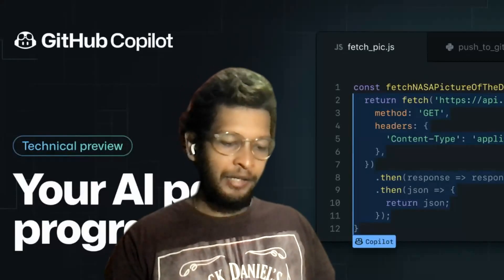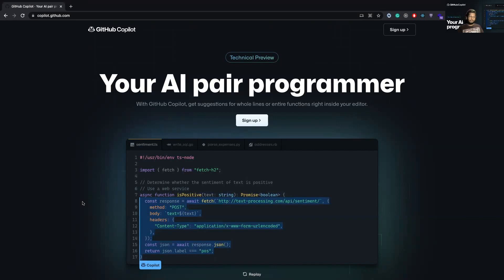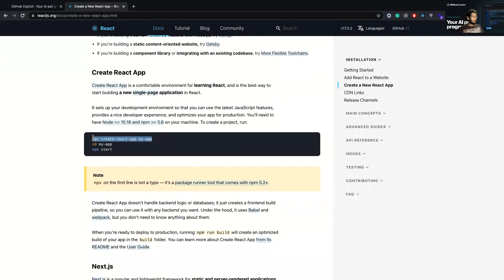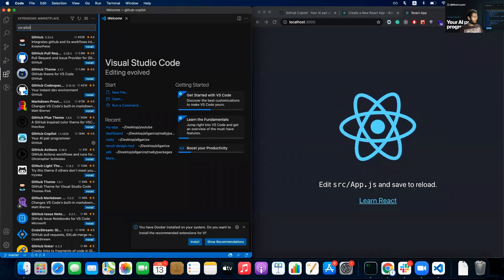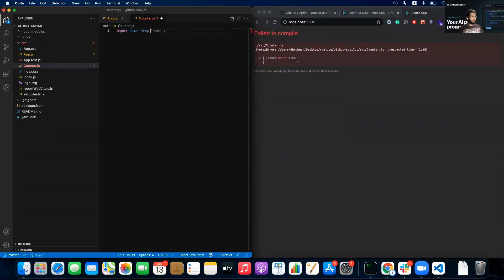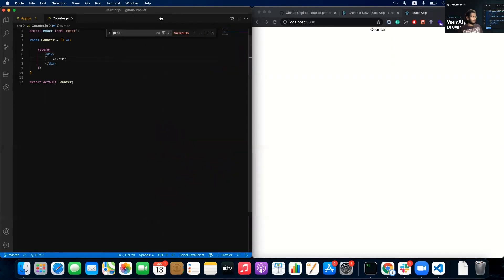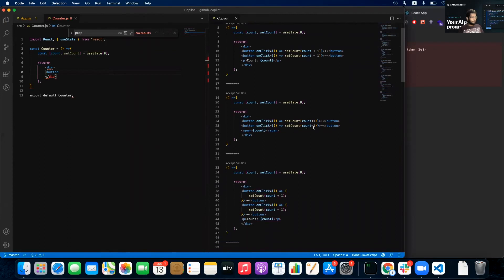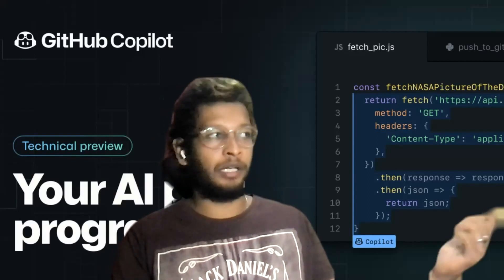I used Github Copilot for 24hrs writing ReactJS, is the hype real?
Are you excited to check out Github Copilot?